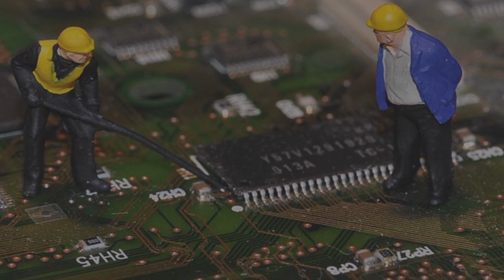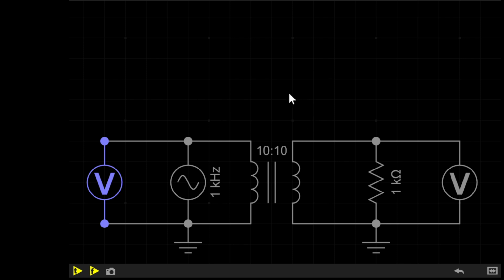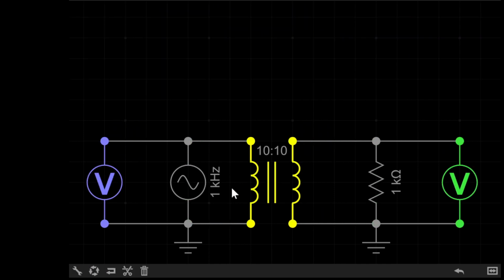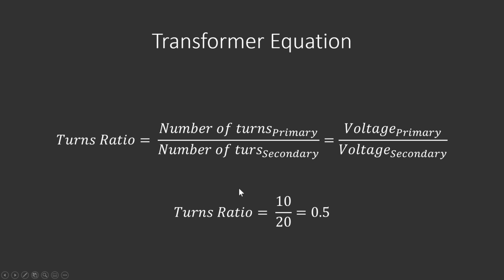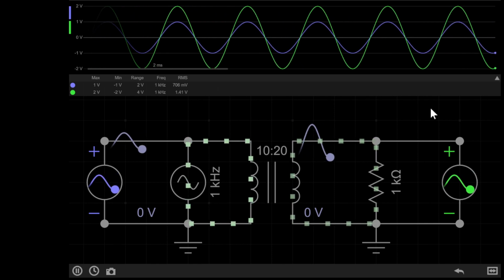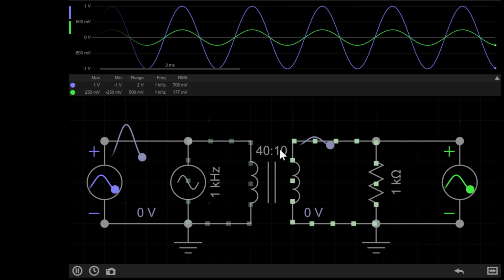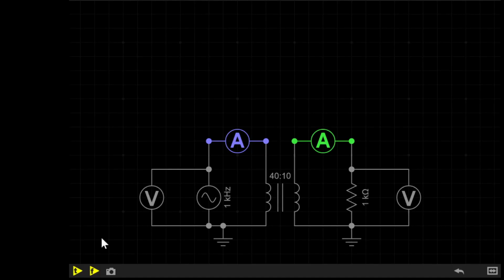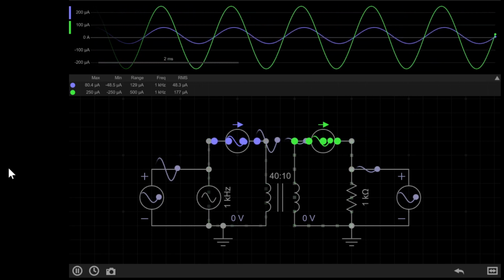Transformers - Changing Voltage?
This video will show the viewer what a transformer is and explain how to use them.

All circuitry in this video uses “conventional current flow” rather than “true current flow”.